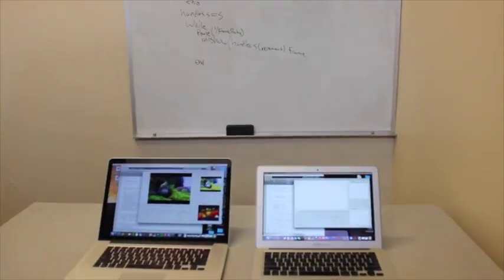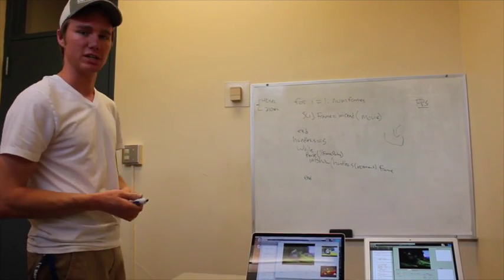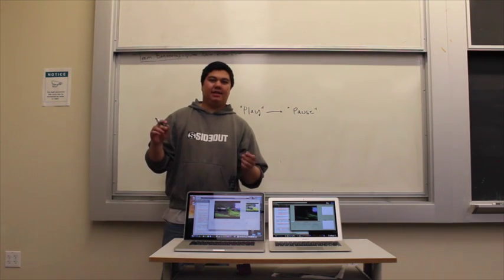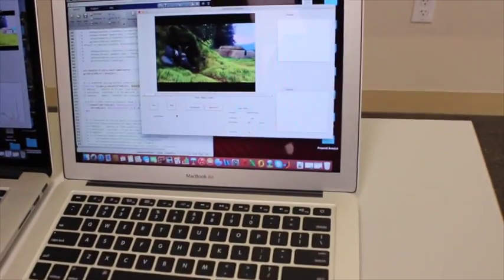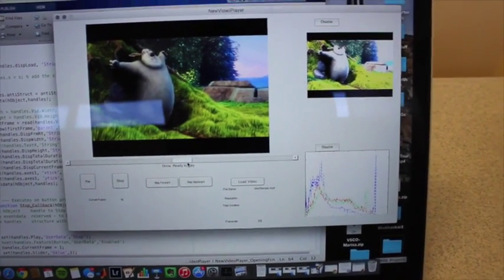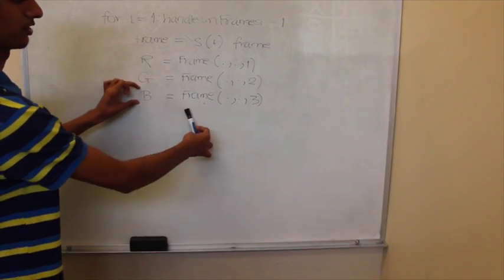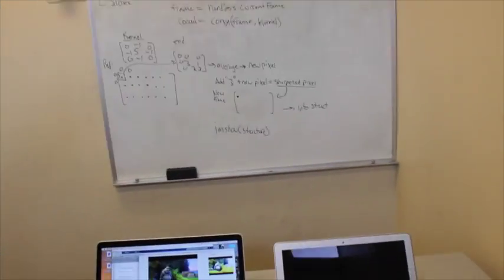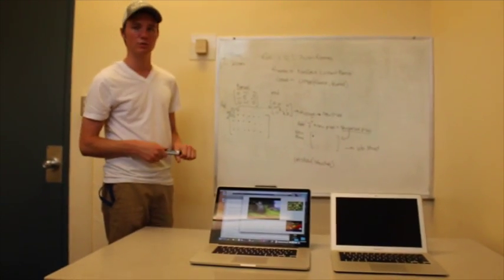UC Davis ENG6 Project2. Team Bananas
Video project team.
Members:
Shubhankar Patankar
Josh Rivera
Thomas Shedd